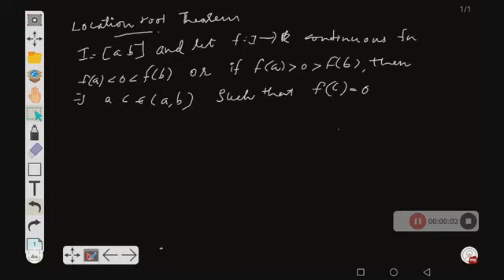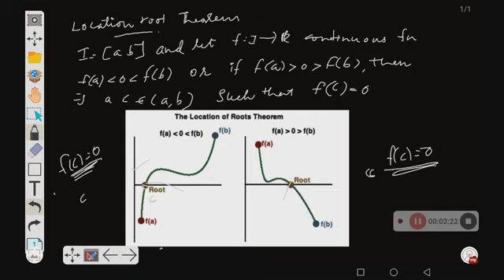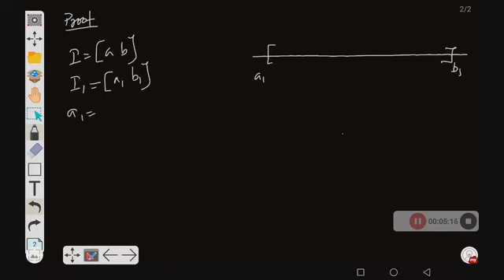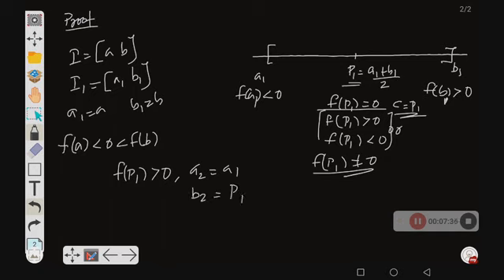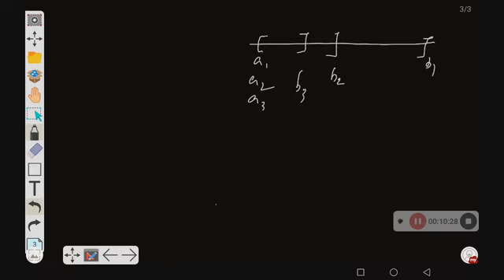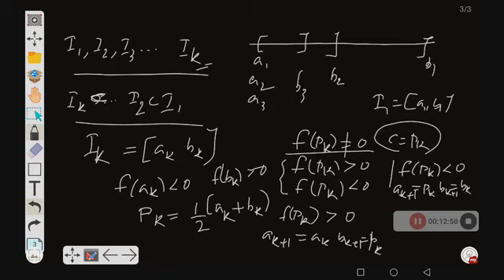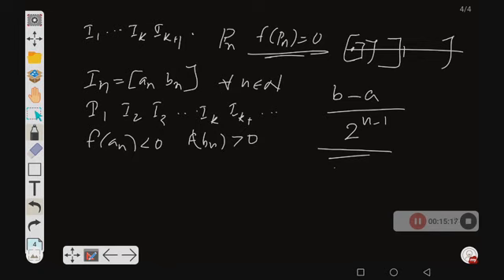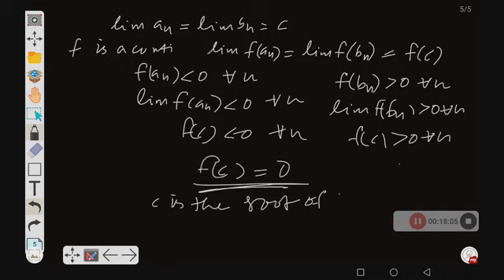Location Root Theorem |Real Analysis |Kerala University